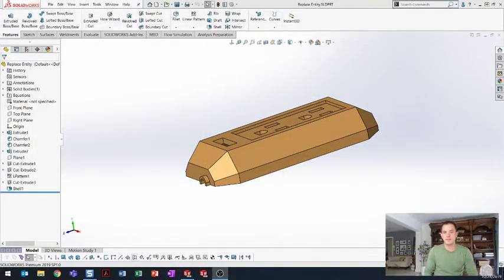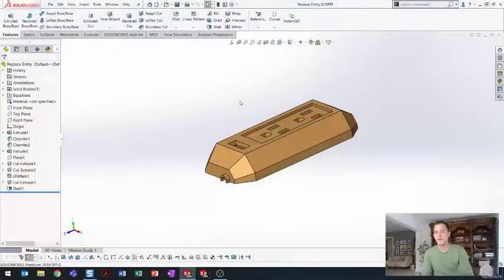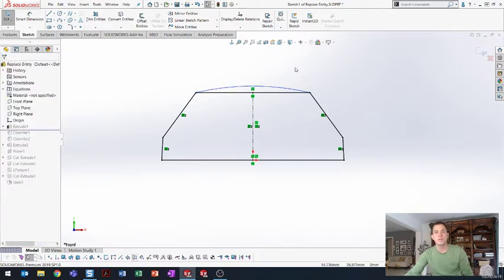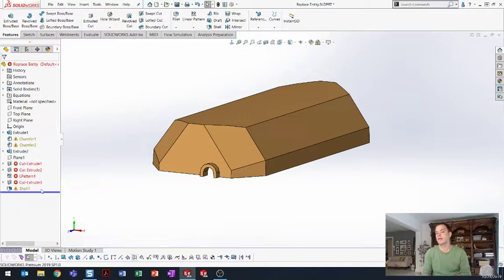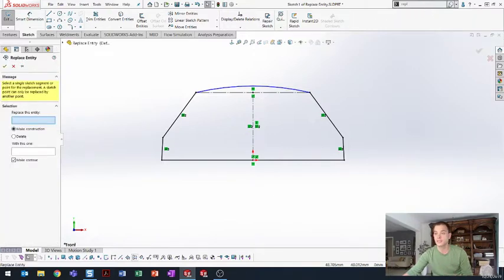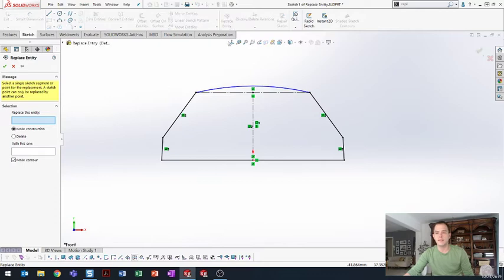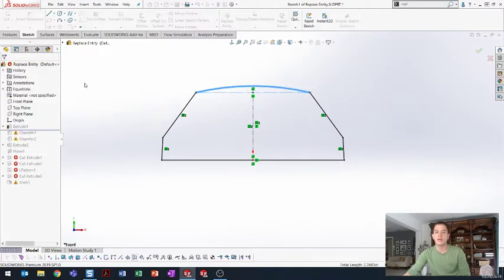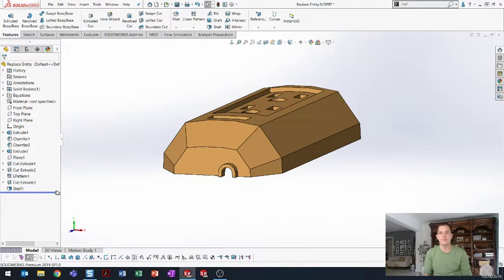SOLIDWORKS Sketching Tip - Replace Entity Command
In this live stream we talked about a great feature introduced in SOLIDWORKS 2014 - replace entity. This allows you to make changes to your sketches without jeopardizing the integrity of downstream features. Watch the video to see how to use this great sketching feature